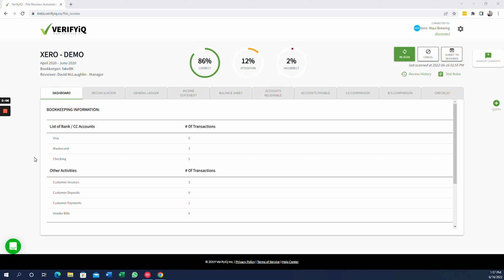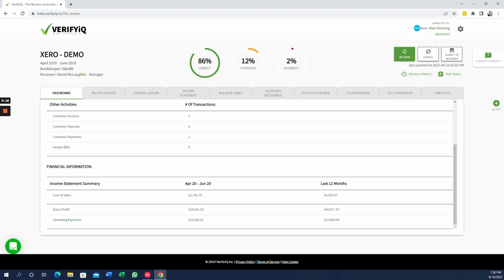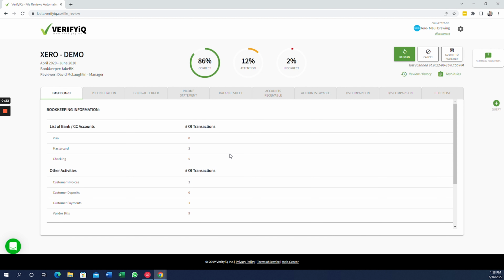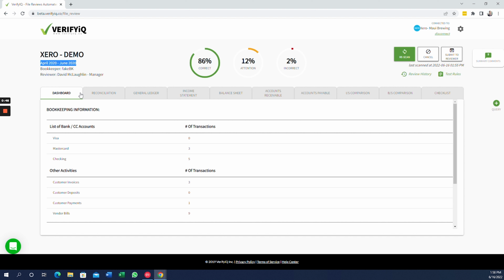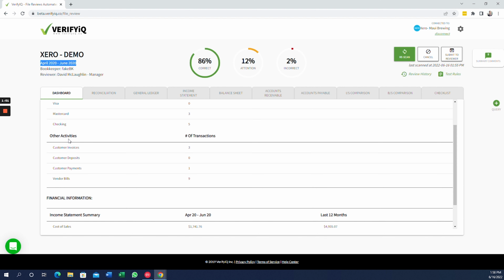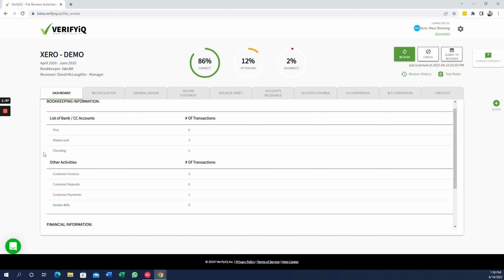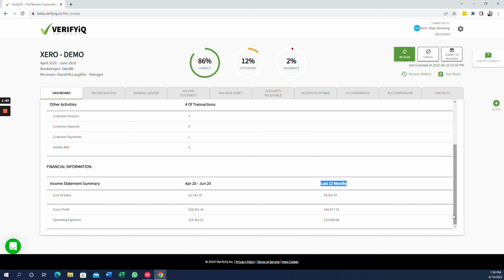How To Improve Your Business: Client Dashboard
In this video of our ImproveYourBusiness series, DMac walks you through how to access and understand the client dashboard.